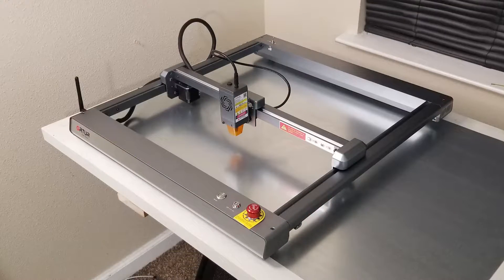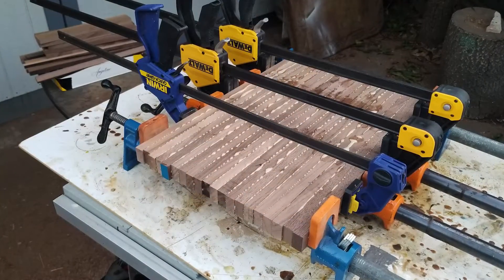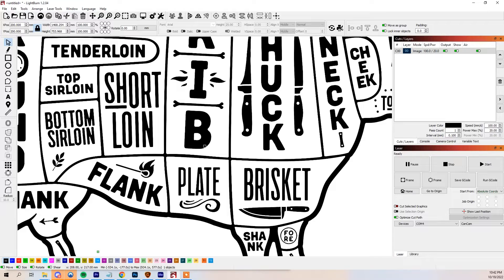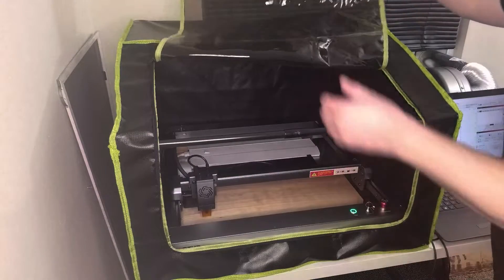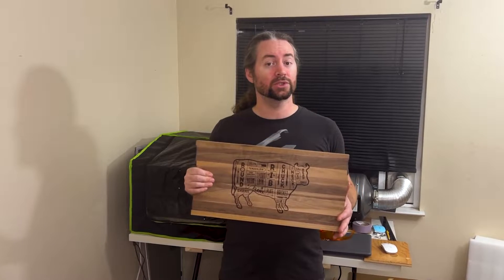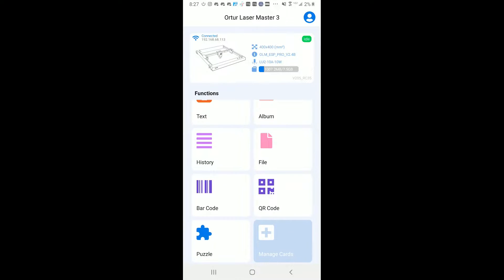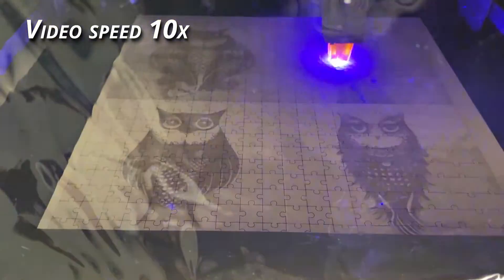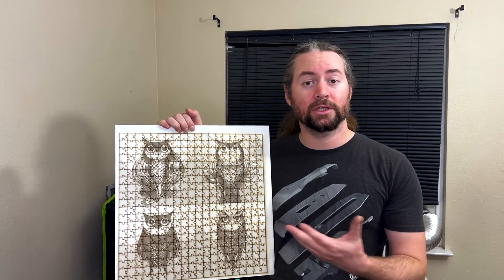Laser Engraving a Cutting Board with the Ortur Laser Master 3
I used the Ortur Laser Master 3 to burn a design into a cutting board that I made by gluing up scraps of walnut wood.

This works very well for burning designs, and I've had the best results with walnut, cherry, and mahogany.

In the future I plan to use it on metal, acrylic, glass, and tile.